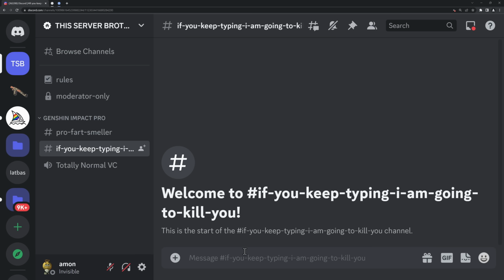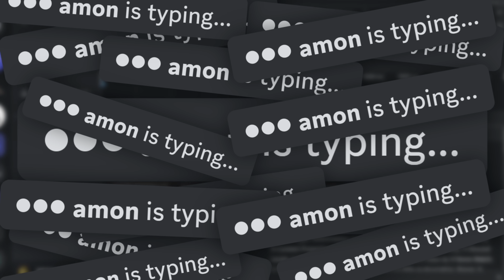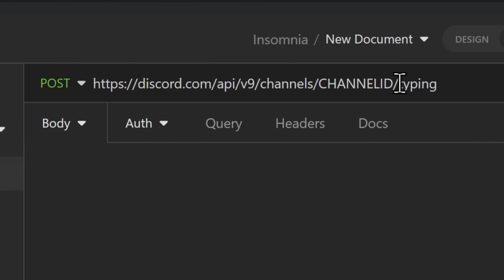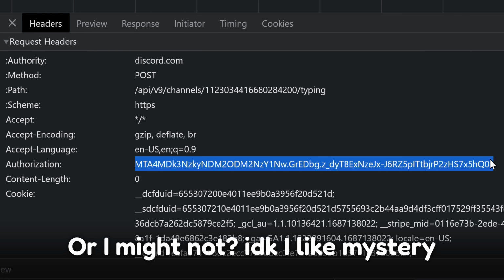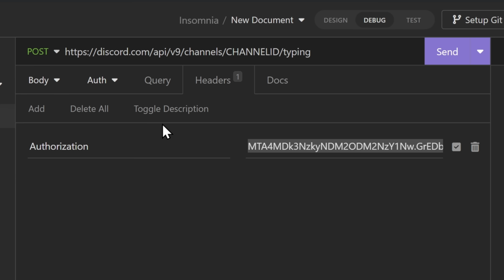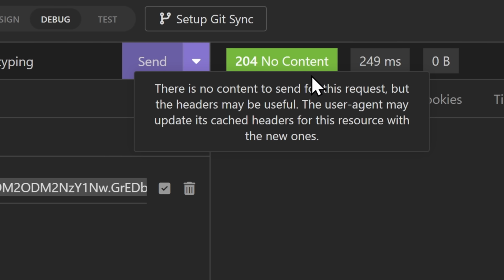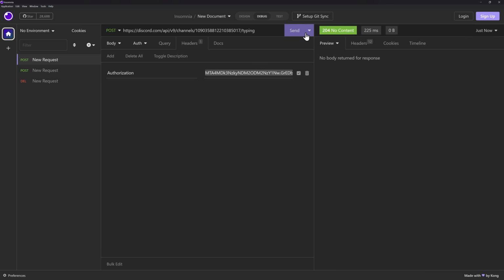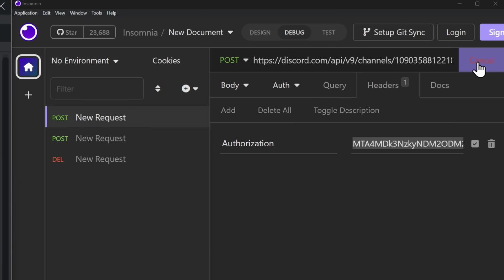Always Typing on Discord Prank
Want to really annoy people? Well I do.

I'm going to show you how to always be typing in Discord. People will think you are typing out a dream tweet or finishing part two of the bible. You're basically infinitely typing after watching this throwback tutorial.

NOTE: This is technically against Discord's TOS, use at your own risk. Don't cry in my DMs if you abuse this so much you get banned.

Also you know how I said I like annoying people, well teaching you this will get people mad at me which is hehe funny.

TIMESTAMPS
00:00 - is typing...
04:01 - Typing in DMs
04:27 - Always Typing
05:05 - Stop Typing